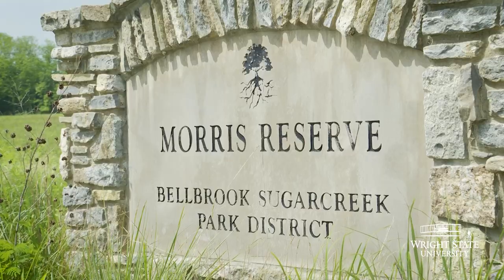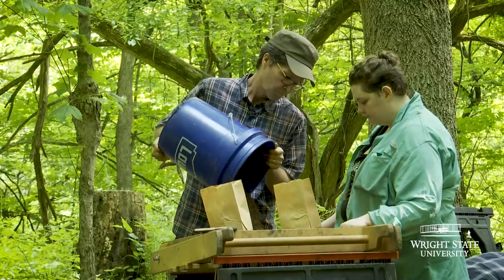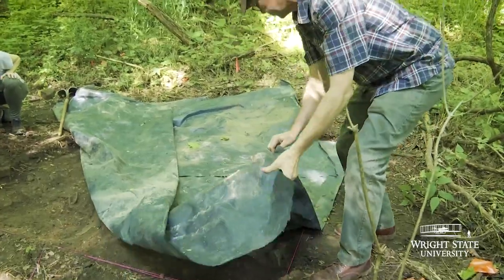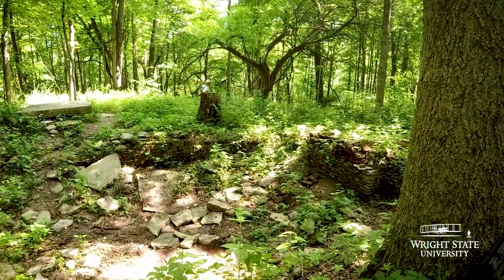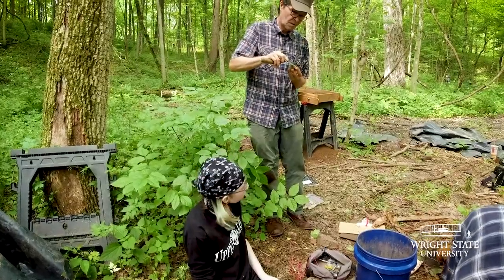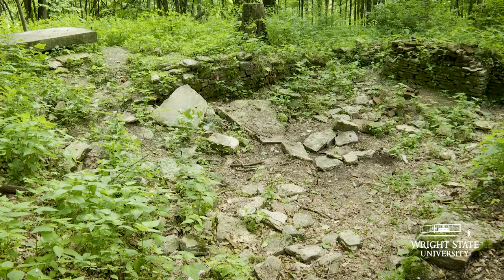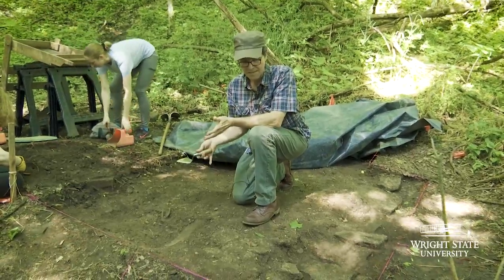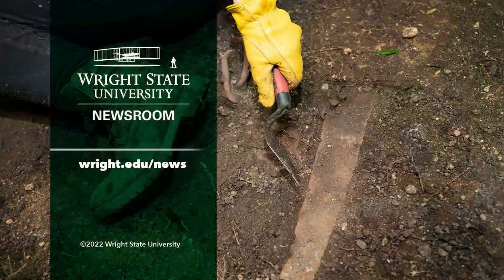Archaeology Field School excavates 100 year old family farm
In 1828 the Morris family perched a small, one-room, log house atop a hill in what is now Morris Reserve in Bellbrook, Ohio. The home morphed and grew over the years, sheltering multiple generations of Morrises until it burned to the ground in 1940.
Other than a lone, root-choked set of stone stairs, nature has managed to all but erase most of the visible evidence that the Morris family lived and died on that land for over 100 years. At least to the untrained eye.
This was one of the reasons Wright State Associate Professor of Anthropology, Lance Greene Ph.D, chose this hidden historic site for this year’s Archaeological Field School.
Serving as both a research project and as a way to give students practical experience as archaeologists, excavations have taken place at multiple locations over the years.
Greene said that the fact that the house burned to the ground made the site an ideal challenge for students.
“The house was occupied for over 100 years. In one sense it’s good. When the house burned, it trapped everything under the rubble. But it also creates a problem where you have 100 plus years of different artifacts stacked on top of each other. So, when we excavate, one of the things our students learn is how to date different artifacts,” said Greene.
Several students are currently working the site in three different locations, which include two foundation areas, the main house and stable, as well as another non-foundation area where Greene said they found a lot of artifacts.